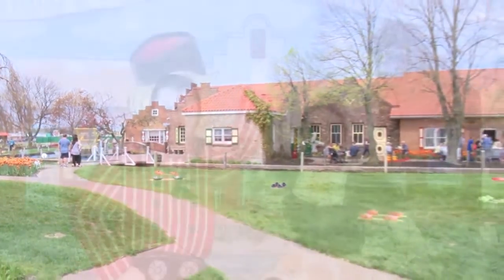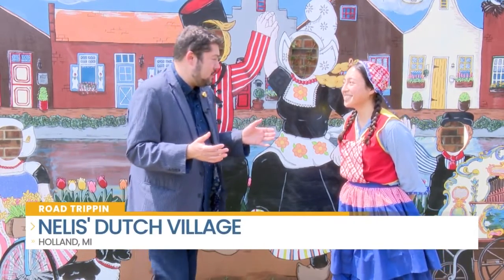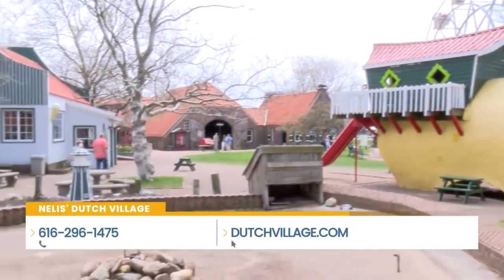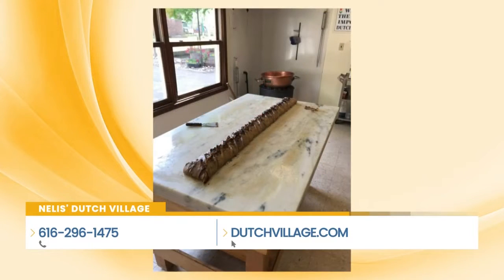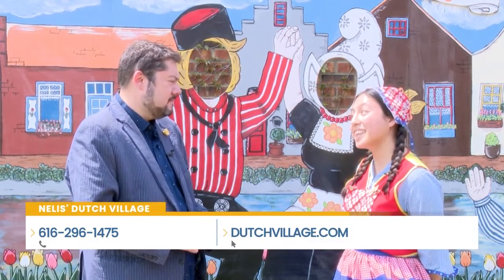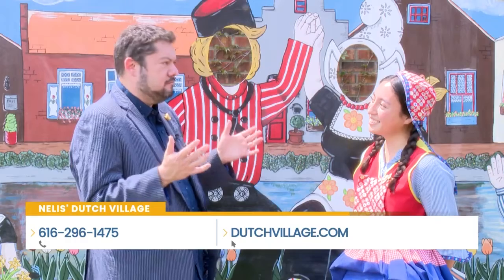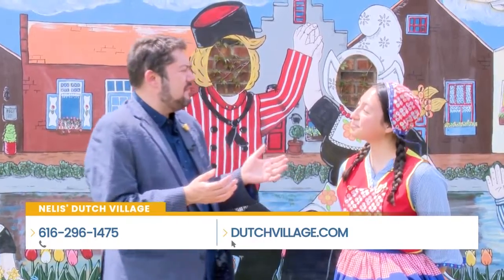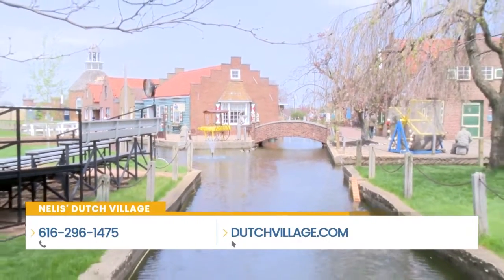Road Trippin' - Nelis' Dutch Village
Stepping into Nelis’ Dutch Village in Holland, Michigan, is like stepping back in time. Opening Manager Maggie Dunlaney gives us some background on the park and shares some of her favorite features with us.